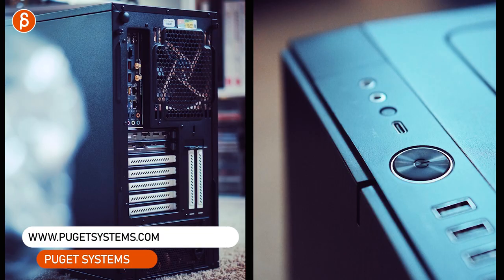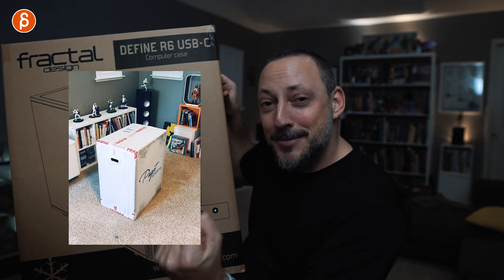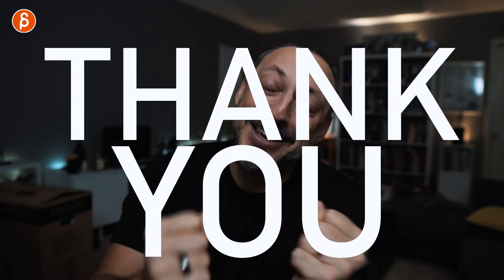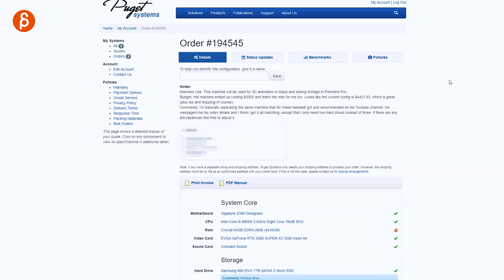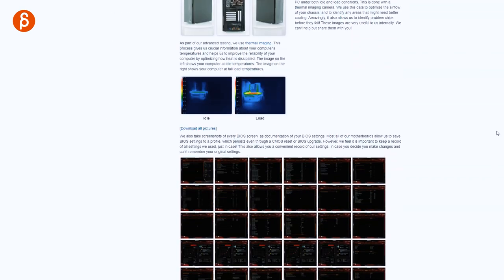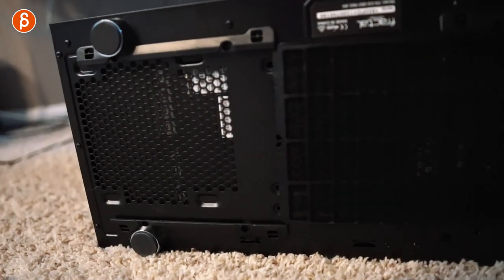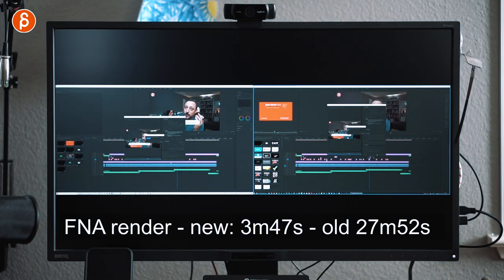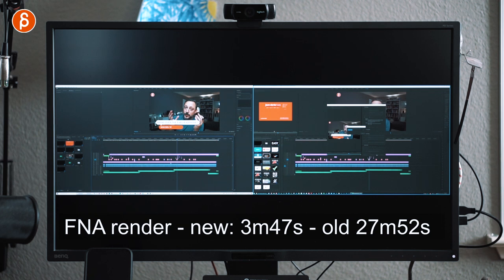Puget Systems - Custom Animation Computers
And here are the specs of the build I got:

System Core
Motherboard
Gigabyte Z390 Designare
CPU
Intel Core i9 9900K 3.6GHz Eight Core 16MB 95W
Ram
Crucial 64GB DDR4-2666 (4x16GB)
Video Card
EVGA GeForce RTX 2080 SUPER XC 8GB Open Air
Sound Card
Onboard Sound

Storage
Hard Drive
Samsung 860 EVO 1TB SATA3 2.5inch SSD
Comments: Primary drive.
Samsung 970 EVO 2TB M.2 SSD
Comments: Secondary drive.
CD / DVD
Asus 24x DVD-RW SATA (Black)

Case
Fractal Design Define R6 USB-C Black
Power Supply
EVGA SuperNOVA 850W P2 Power Supply
CPU Cooling
Noctua NH-U12S
Additional Cooling
Arctic Cooling MX-2 Thermal Compound Upgrade

Software
OS